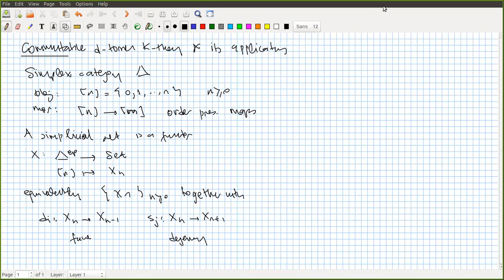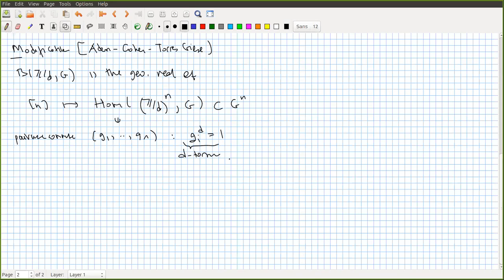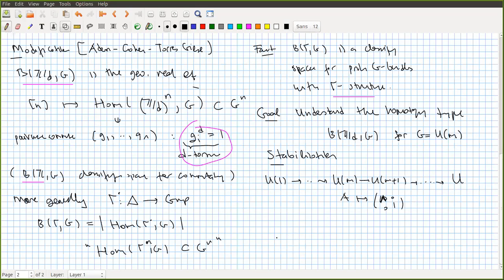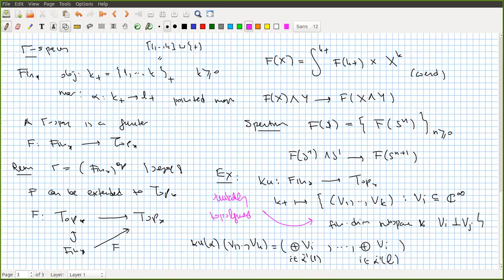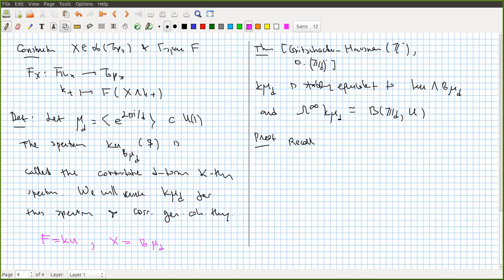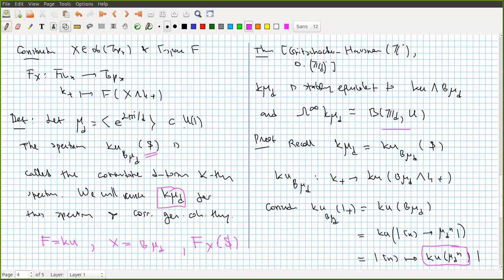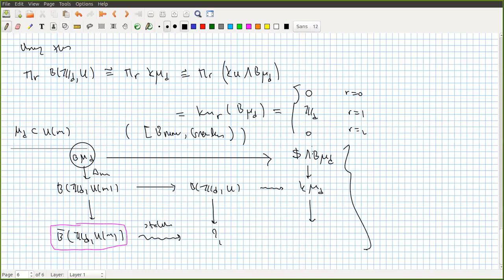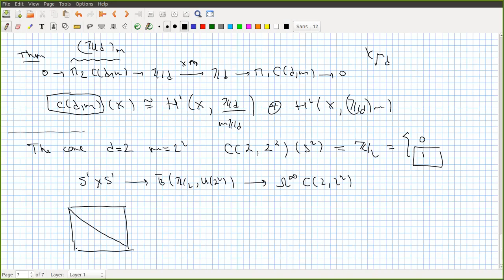BilTop | Cihan Okay | Commutative d-torsion K-theory and its applications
Bilkent topology seminar, Oct 5 2020

Title: Commutative $d$-torsion $K$-theory and its applications

Abstract: Commutative $K$-theory is introduced by Adem-Gomez-Lind-Tillmann. as a generalized cohomology theory obtained from topological $K$-theory. The construction uses classifying spaces for commutativity, first introduced by Adem-Cohen-Torres Giese. In this paper we are interested in a $d$-torsion version of this construction: Let $G$ be a topological group. The aforementioned classifying space $B(\mathbb{Z}/d,G)$ is assembled from tuples of pairwise commuting elements in $G$ whose order divides $d$. We will describe the homotopy type of this space when $G$ is the stable unitary group, following the ideas of Gritschacher-Hausmann. The corresponding generalized cohomology theory will be called the commutative $d$-torsion $K$-theory, and will be denoted by $k\mu_d$. Our motivation for studying this cohomology theory comes from applications to operator-theoretic problems that arise in quantum information theory. For this we introduce another spectrum obtained from $k\mu_d$ and show that a famous construction from the study of quantum contextuality, known as Mermin's square, corresponds to a non-trivial class in this generalized cohomology theory. This refines the topological approach to quantum contextuality developed earlier jointly with Raussendorf.